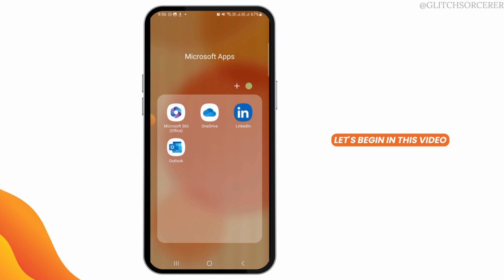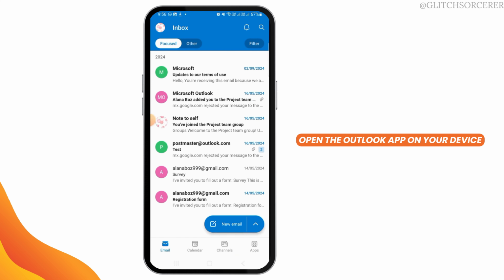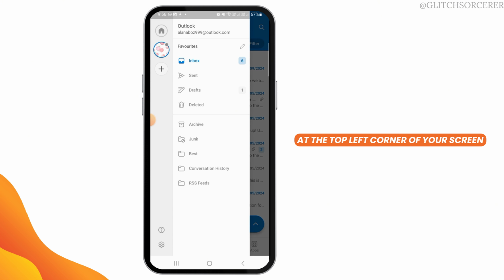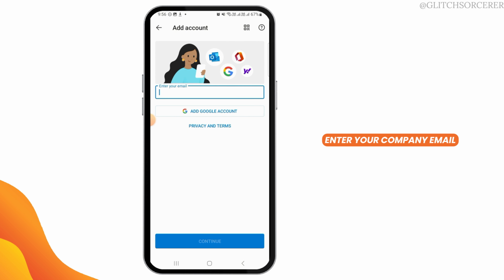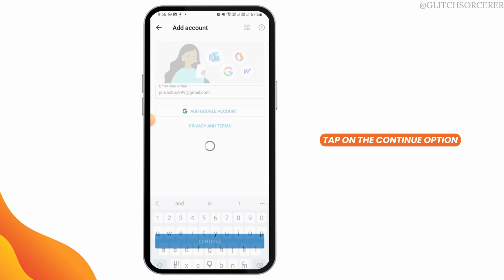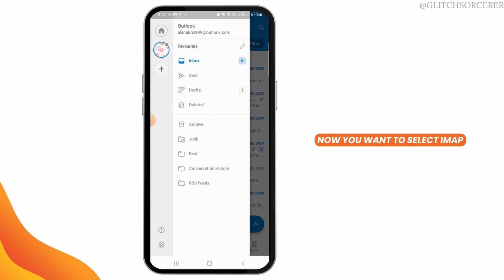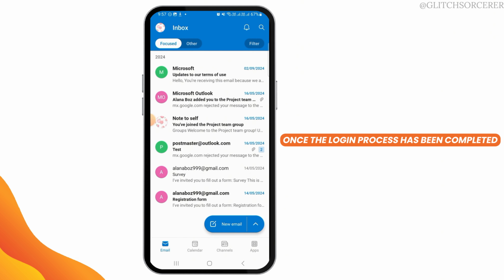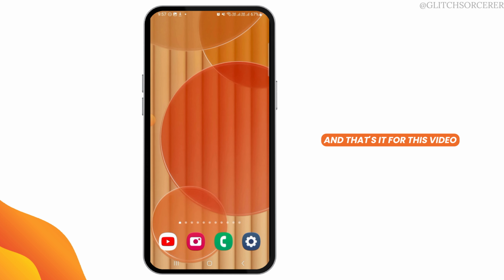How to Add Company Email in Outlook Mobile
Want to set up your company email on the Outlook mobile app for seamless access? This guide will walk you through the steps to add a business or work email account to the Outlook app on your mobile device.

Timestamps:
00:00 – How to Open and Set Up the Outlook Mobile App
00:10 – Step-by-Step Guide to Adding a Company Email Account